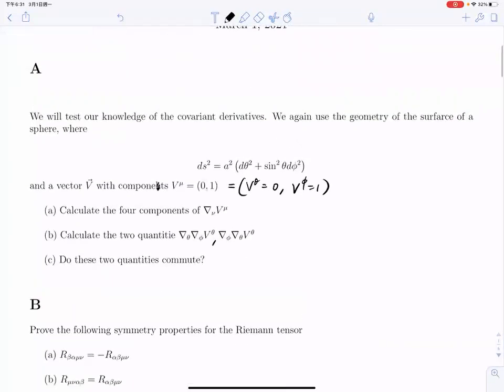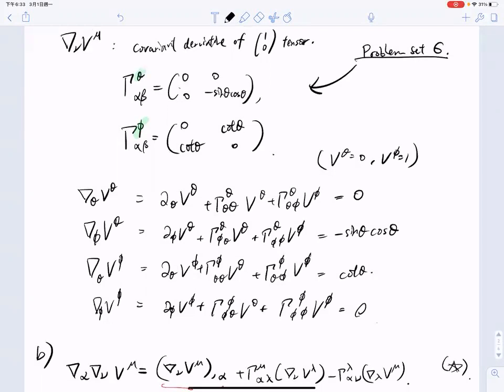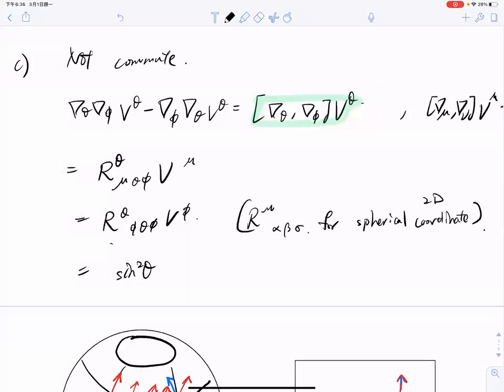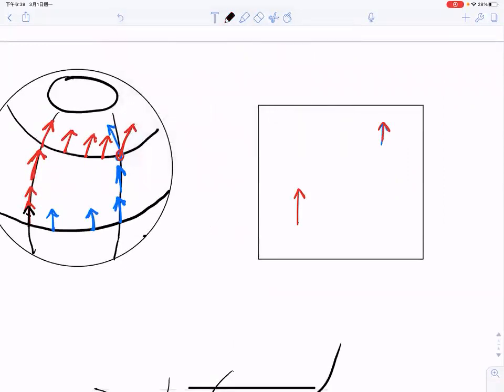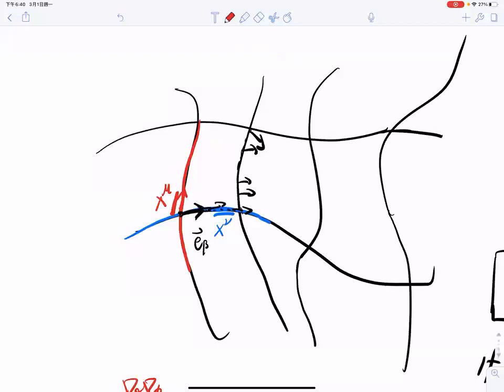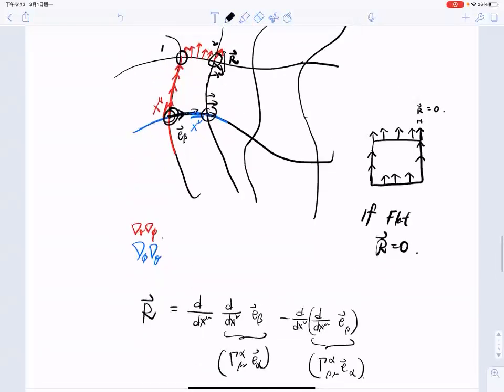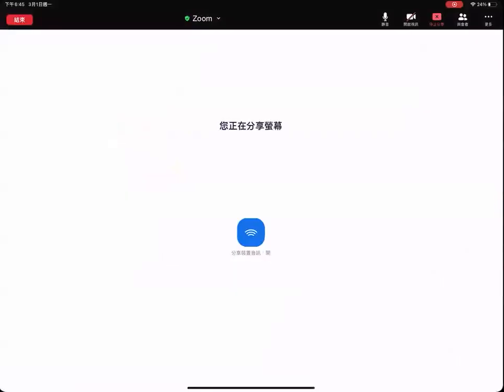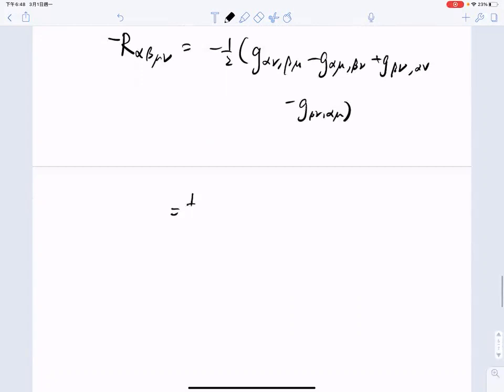GMT20210301 103003 PHYS4460 960x720